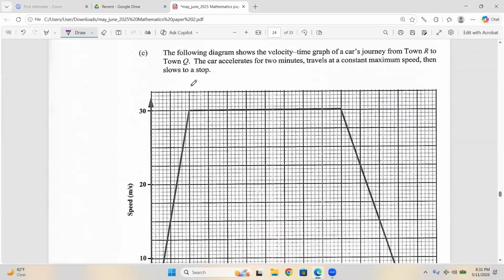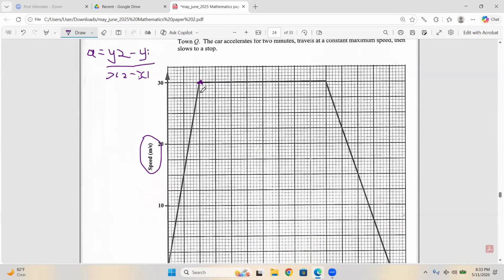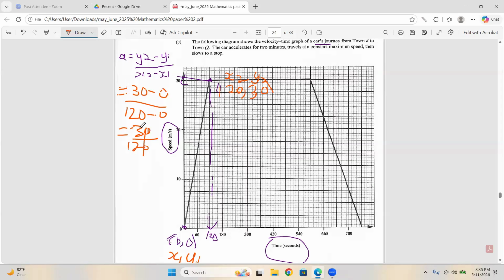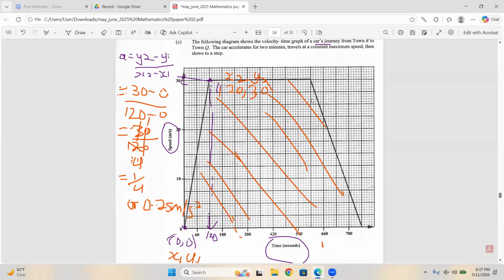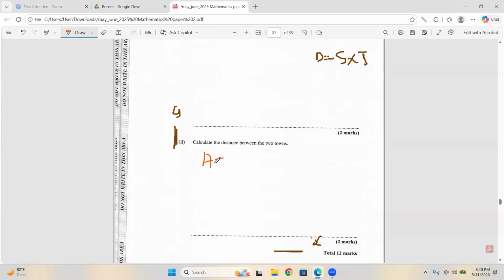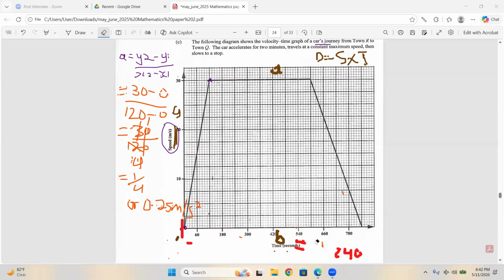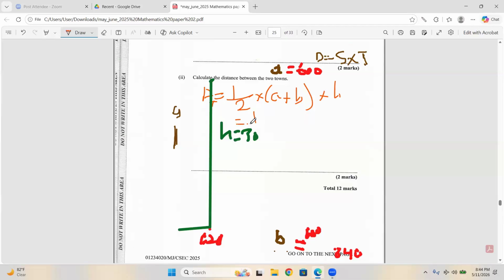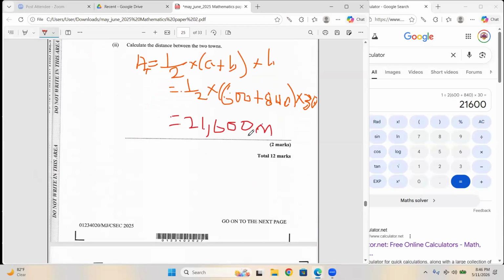CXC CSEC Mathematics May June 2025 paper 2 questions 8c | Velocity-time graph